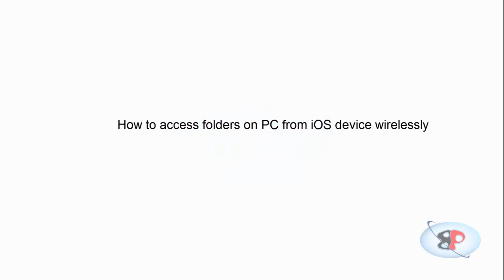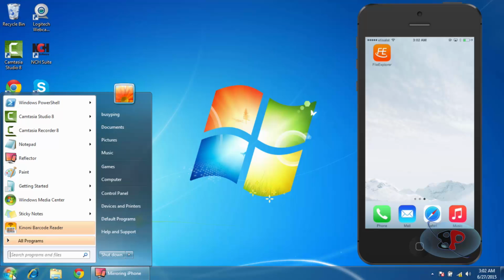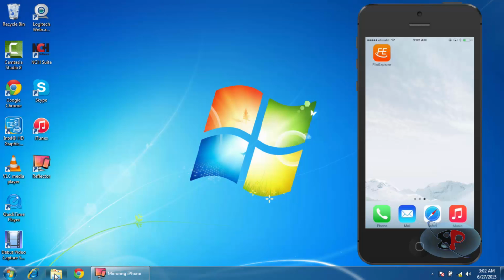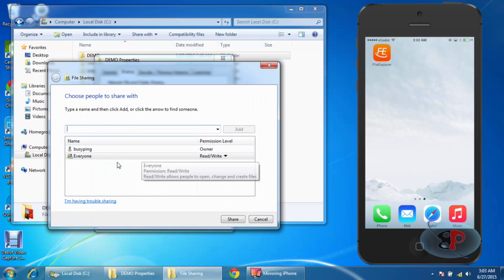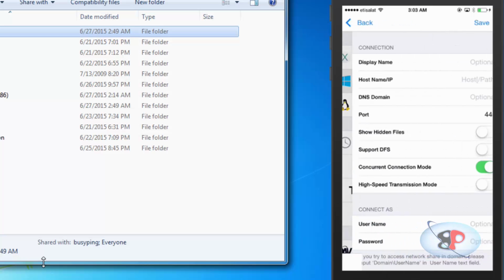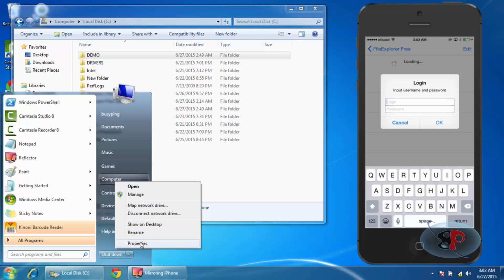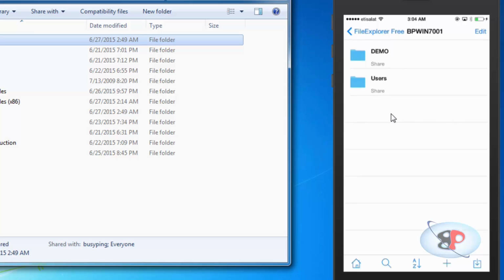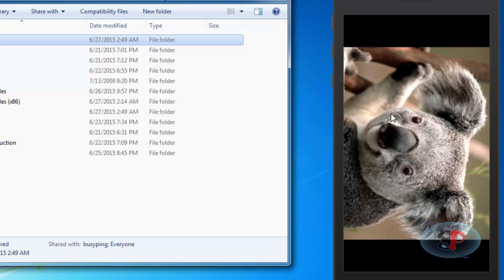How to access folders on PC from iPhone/iPad wirelessly without launchin iTunes